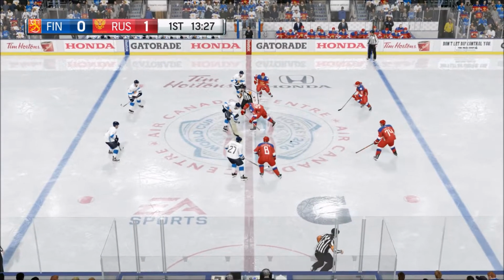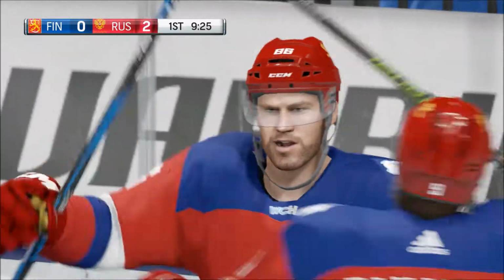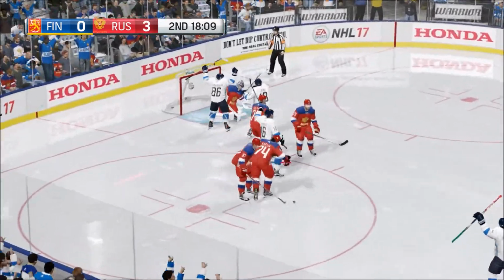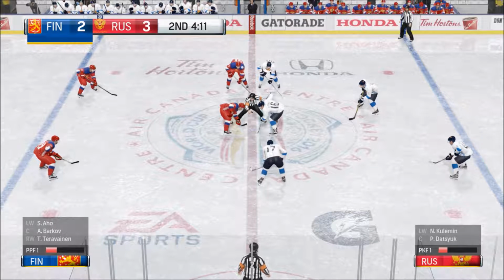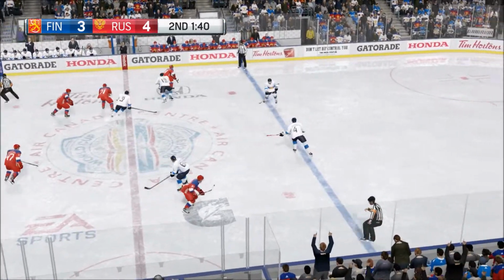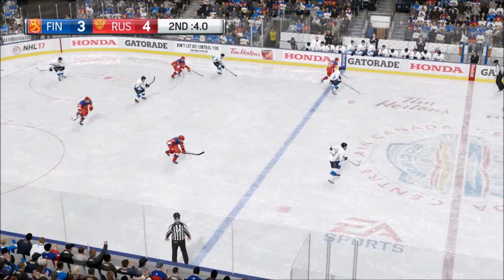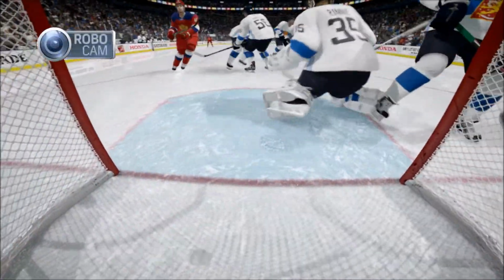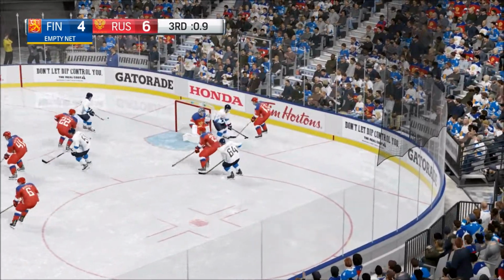2016 World Cup of Hockey Rewind | Group B, Fixture 3 | Finland vs. Russia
Watch as the 2 GamingAsians take to the ice with NHL 17 and the 2016 World Cup of Hockey Rewind. The World Cup of Hockey has already been played, but this will give us the opportunity to watch the tournament all over again. Enjoy!

I will be using Cycloniac's TrueSim sliders for NHL 17, found

Group A: Canada, United States, Czech Republic, Europe
Group B: Finland, Sweden, Russia, North America
(top 2 in each group advance to semifinals)

Semifinals
TBD v TBD
TBD v TBD

Finals (best of 3)
TBD v TBD